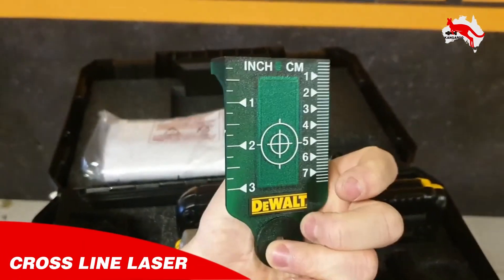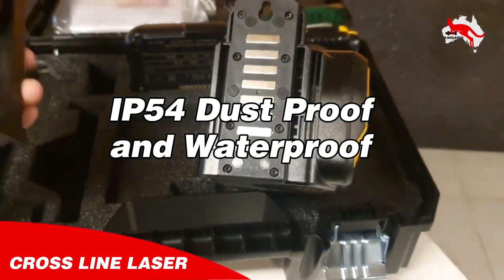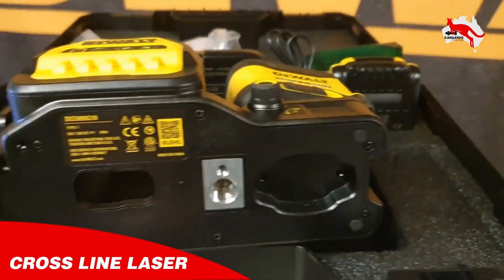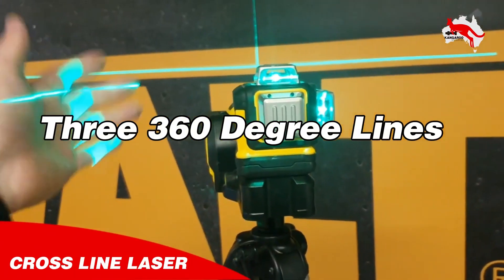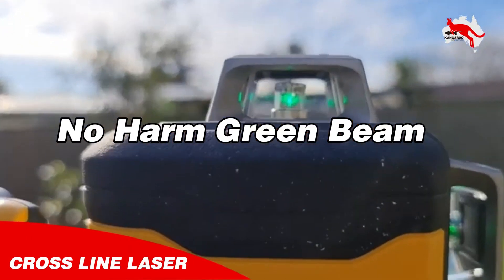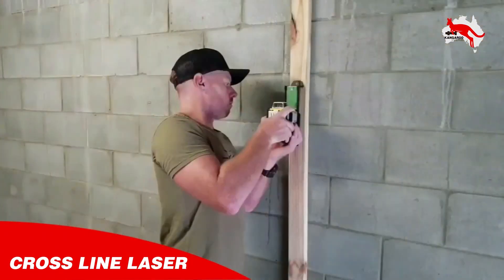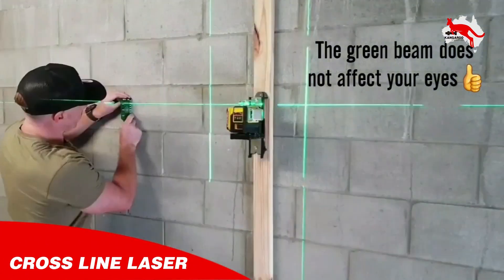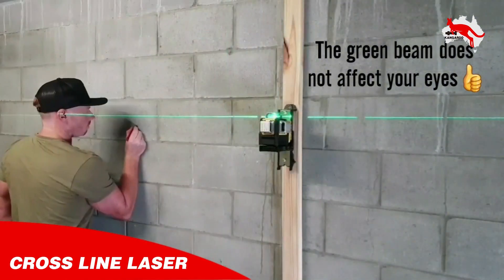DWALT GREEN 360 DEGREE CROSS LINE LASER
This set contains the wall mounted bracket, the manual, the charger, 2 amp 18 volt XR battery with indicator, the green target, and the new 360 self-leveling line laser.
It can work with 12 volt and 18 volt
The micro adjust knob takes the line a little to the left a little to the right depending which way you twist.
It’s IP54 dust proof and waterproof
Pivoting base with integrated magnets and  1/4 "" + 5/8 "" female connection.
The accuracy is three mil at 10 meters
Three 360 degree  lines that you can select, 2 vertical squared and 1 horizontal with constantly active pulsating light.
the green beam does not affect your eyes.
You can work till 50 meters with the detector, 35 meters without the detector
Suitable for various leveling and layout applications.